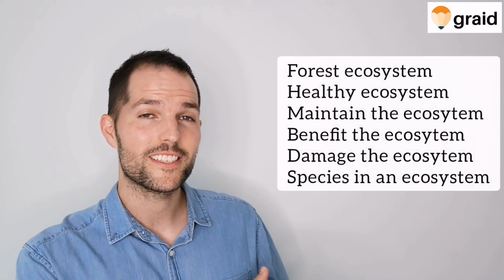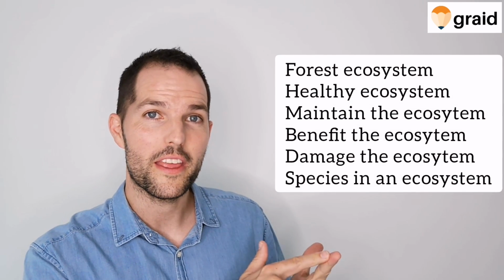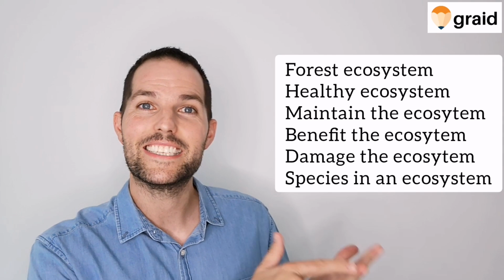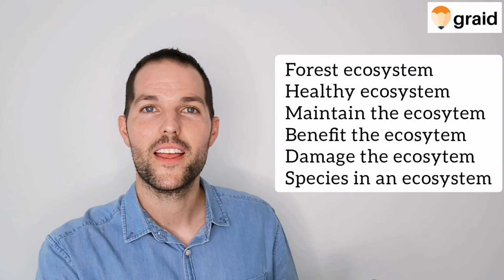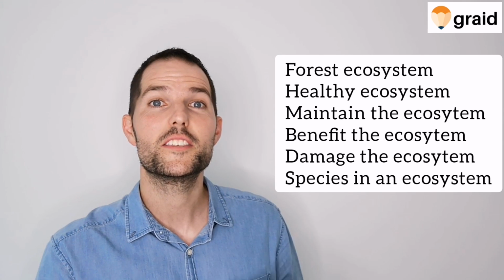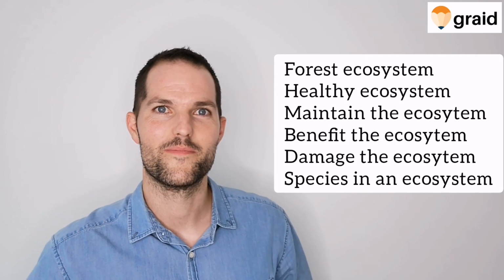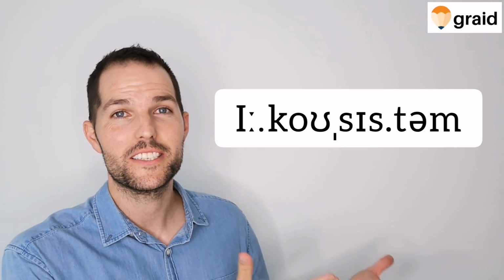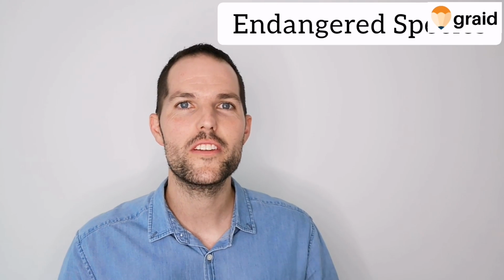IELTS Vocab - Episode 1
In this video Mike will go through some key vocabulary for the IELTS exam. In the video he mentions a phonetics chart.

for more videos, practice tests and extensive resources to help you pass the IELTS exam.